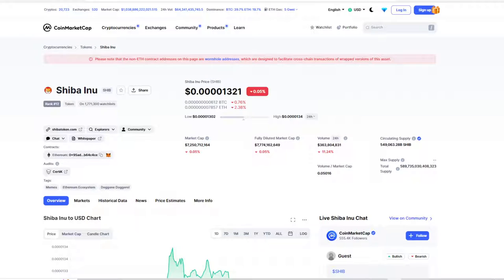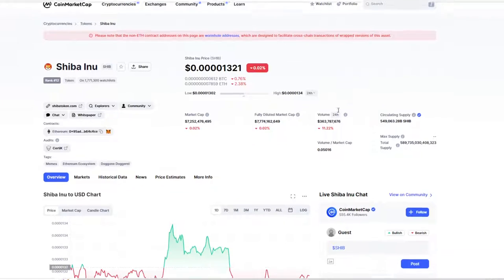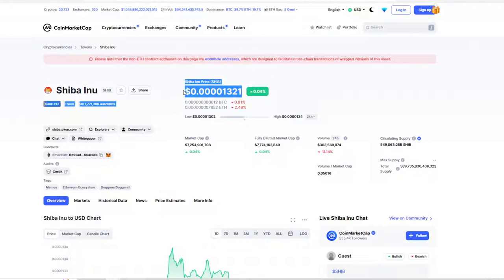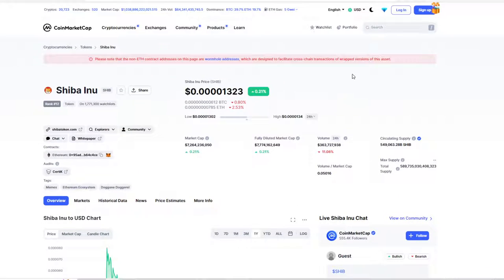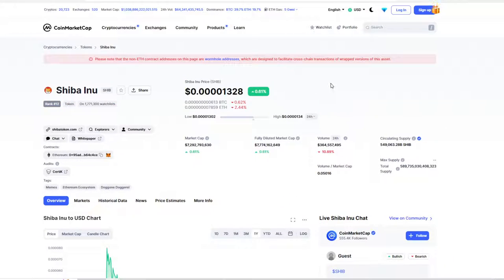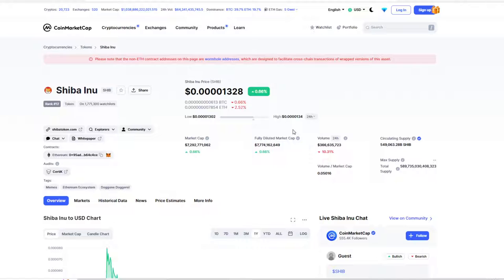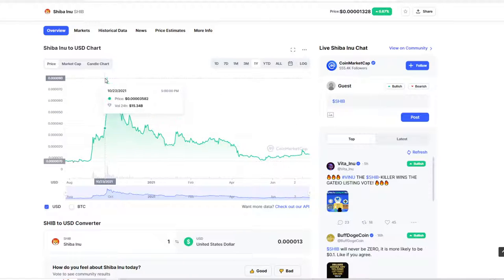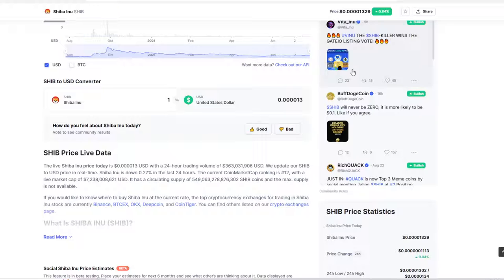WILL SHIBA INU HIT $0.01 SOON?? (THE TRUTH)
WILL SHIBA INU HIT $0.01 SOON?? (THE TRUTH) If shiba inu hits 1 cent It WILL NOT happen anytime soon, INVEST in SHIBA INU at your own risk.